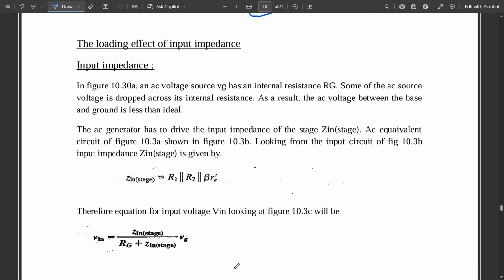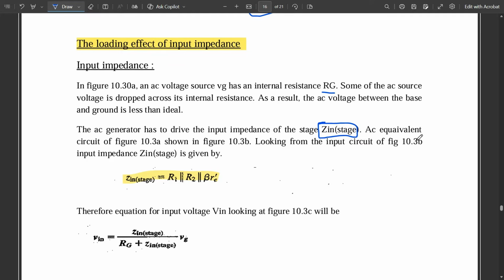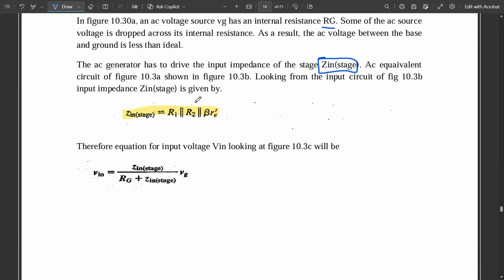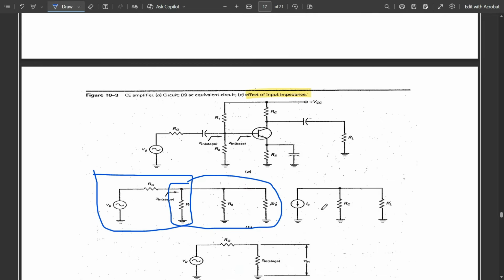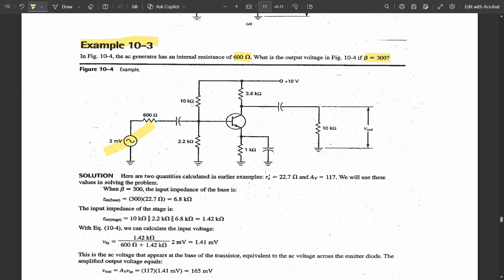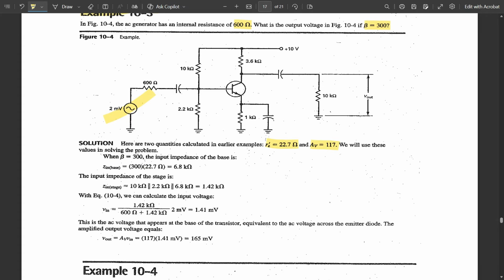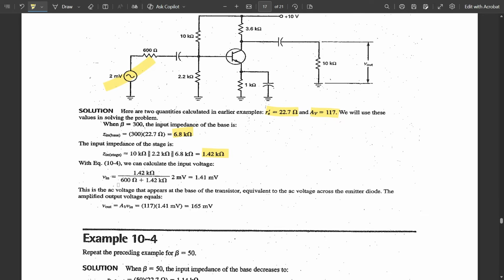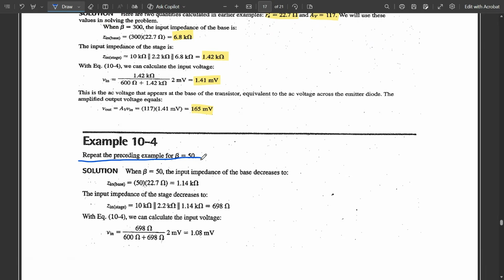11 Loading Effect Of Input Impedance CE-Amplifier Explained | EPC Module 1 ECE 3rd Sem VTU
3rd Sem:
DSDV:

Time Stamps:
0:00 Intro
0:51 Loading Effect of Input Impedance (Zin Stage)
5:08 Example Problem